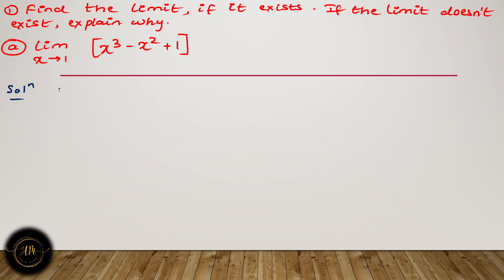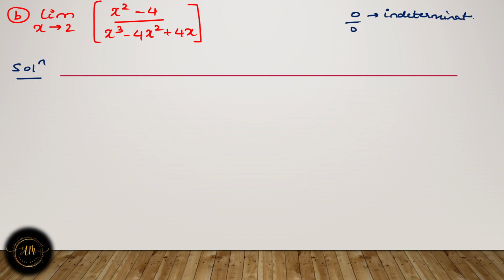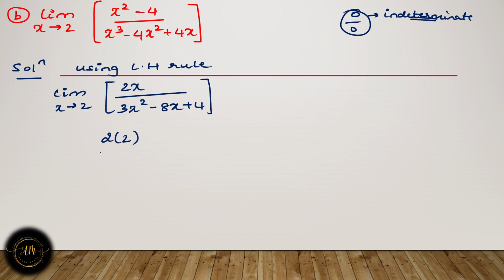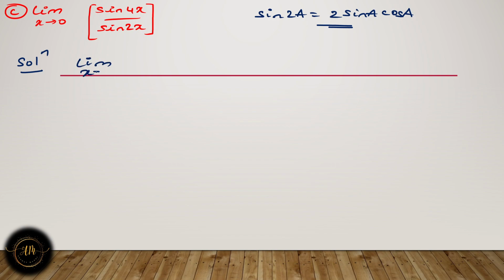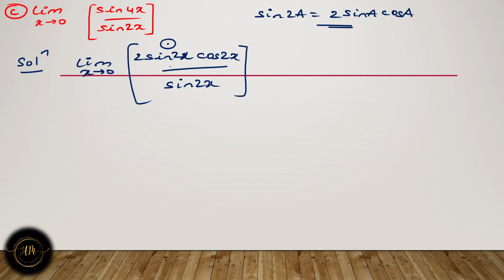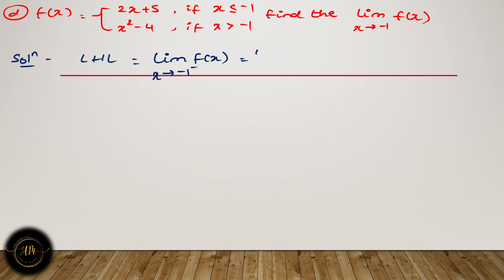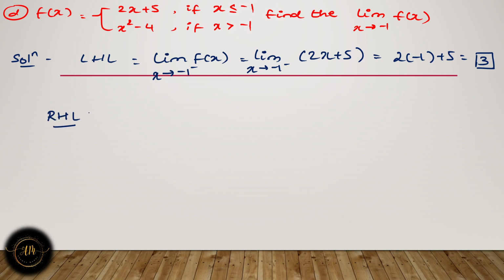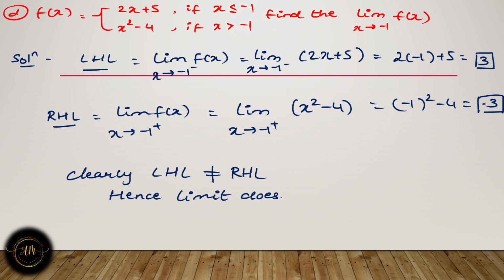Engineering Mathematics - Sem 1 - Tutorial 1 - Session 1